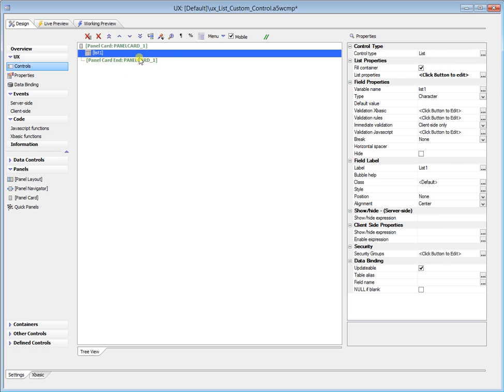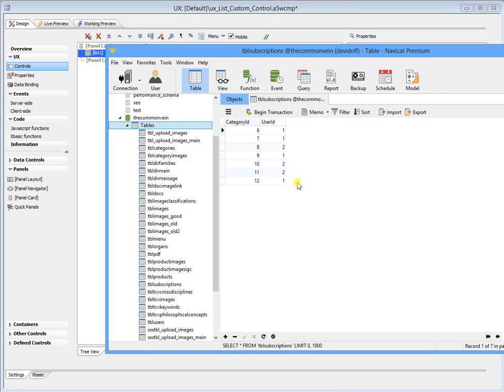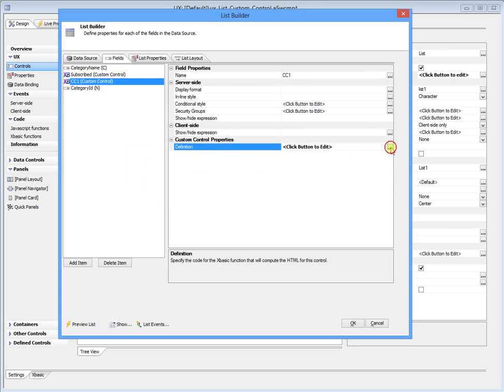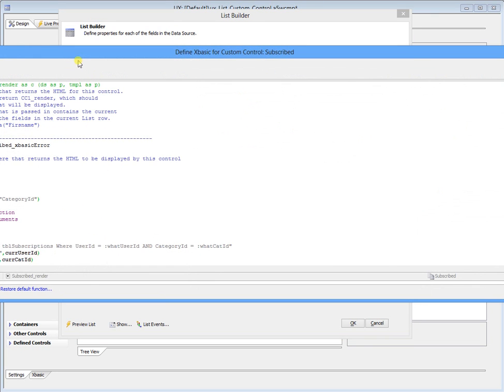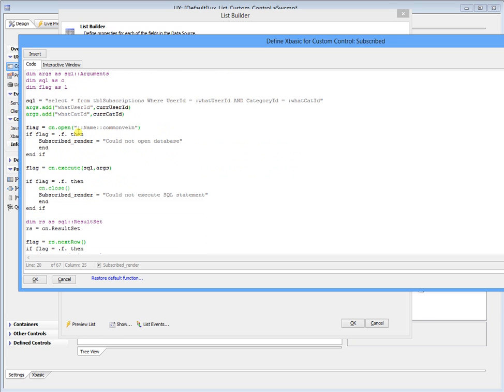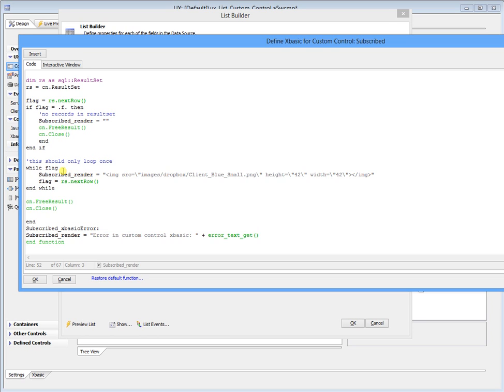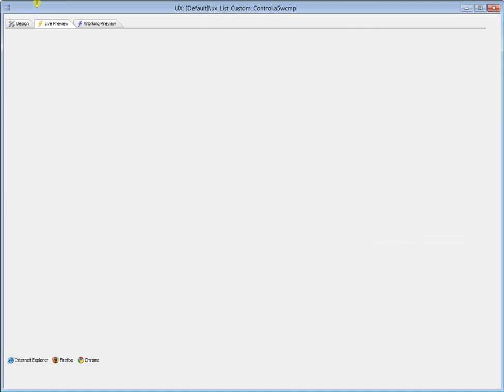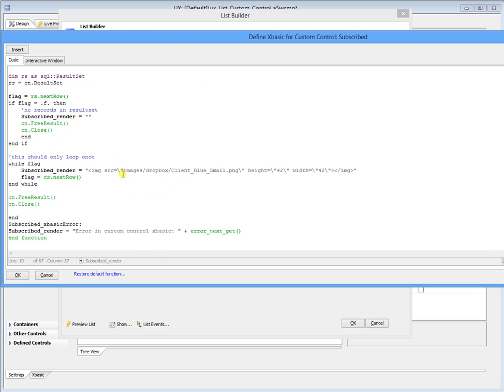Alpha UX List Custom Control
The power behind the Custom Control.  The Custom Control is an XBasic function that you do build using any XBasic you wish.  The Custom Control returns HTML that you format inside the function, for each row of the List.